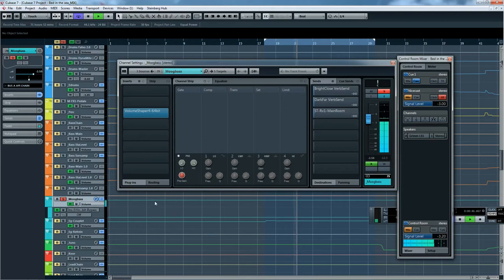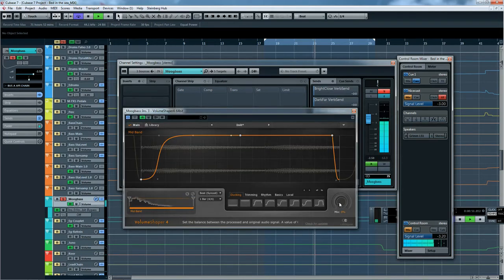Mixing in Progress - Increasing Heaviness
In this video I use distortion, subharmonic synthesis, reverb, and automation to increase the size of the sound stage in all directions. Artist featured in this episode: Convoy.